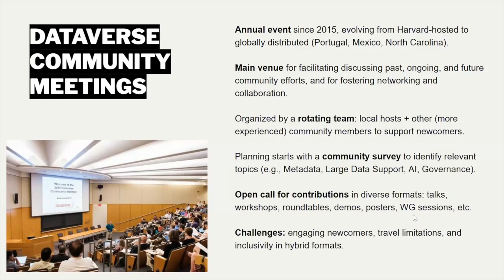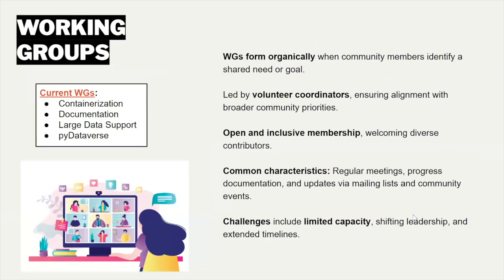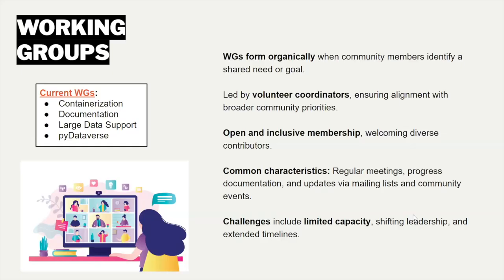Birdaro 2025 Lightning Talk - The Dataverse Project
This presentation was recorded during the pilot cohort of the Birdaro training program. It was part of a lightning talk session that focused on:

Using events to scale project contributions (LT Session 2)

Talk title: How we organize community efforts

Project team: Dataverse

The pilot cohort of the Birdaro training program brought together 60+ individuals from 24 different scientific open-source projects for a 12-week “governance and documentation” module.

Find out more about Birdaro: birdaro.org

Birdaro is powered by the Center for Scientific Collaboration and Community Engagement (CSCCE) We provide training and support for the people who make scientific collaborations succeed at scale and we also research the impact of these emerging roles.